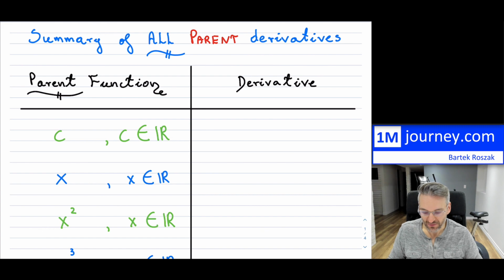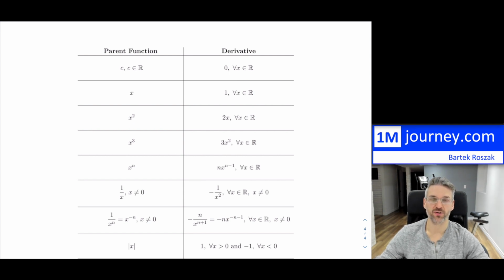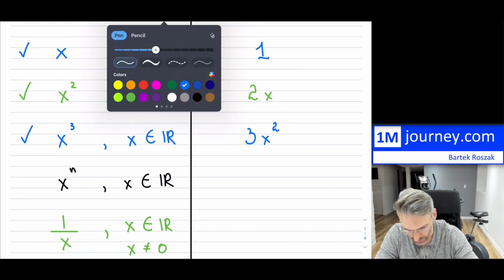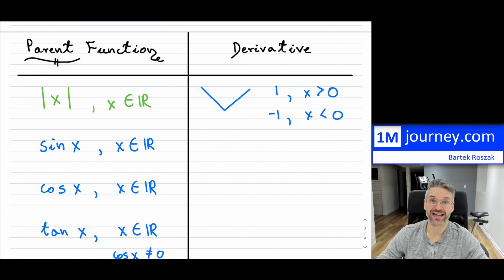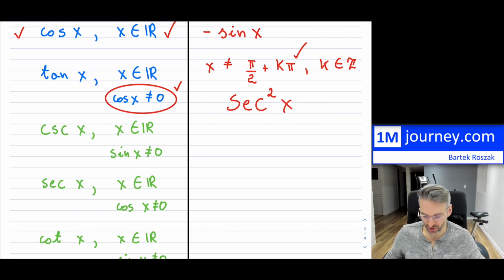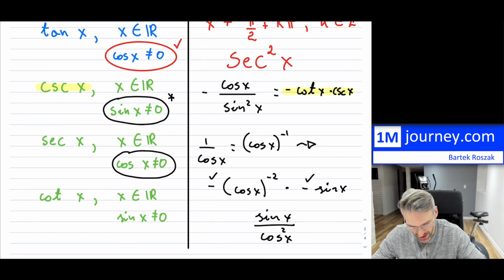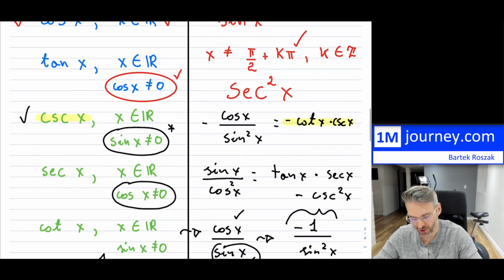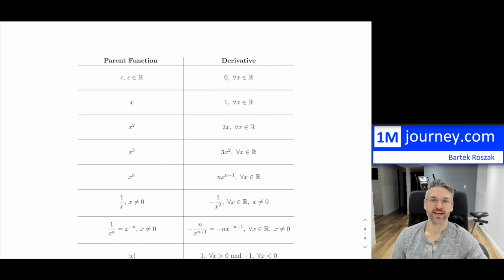Grade 12 Calculus - Summary of All Parent Derivatives